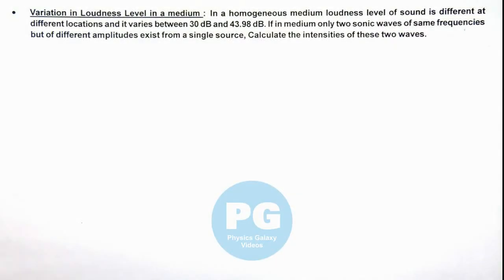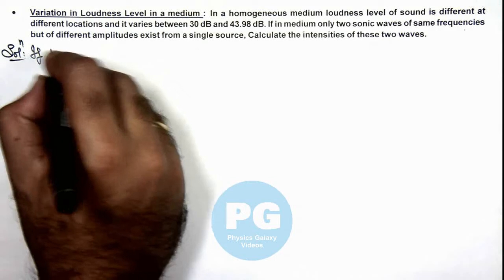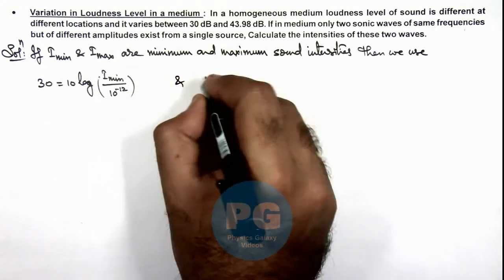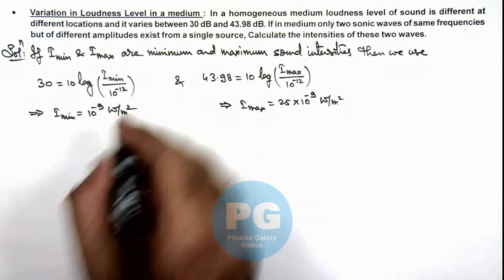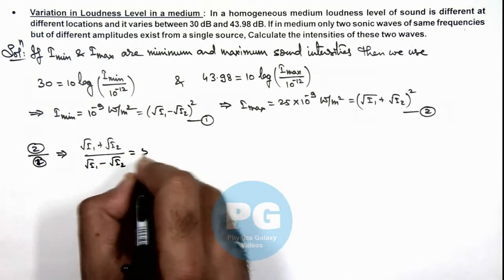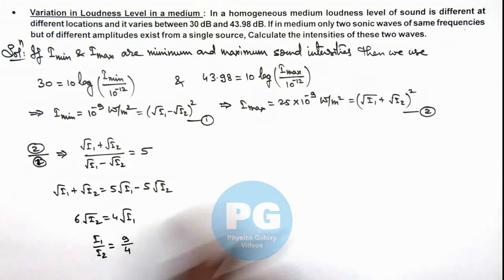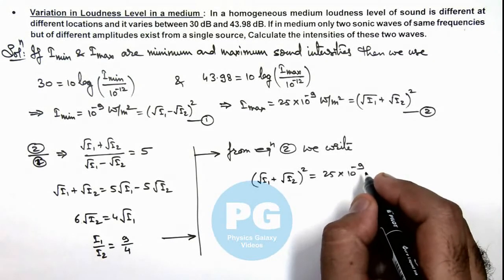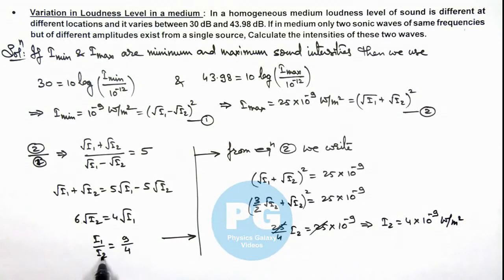4. Advance Illustration | Waves | Variation in Loudness Level in a medium | by Ashish Arora